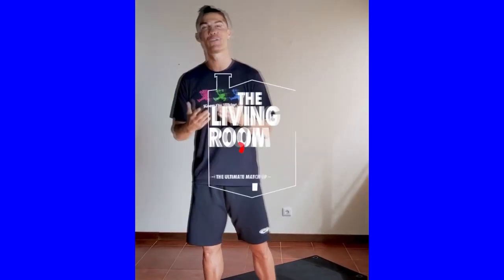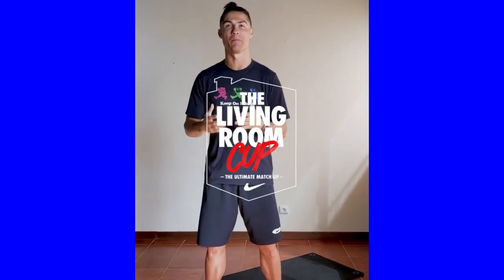Челлендж: Роналду vs Клишина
Твериград - Новости Твери и Тверской области. Самый посещаемый информационный портал Тверской области -